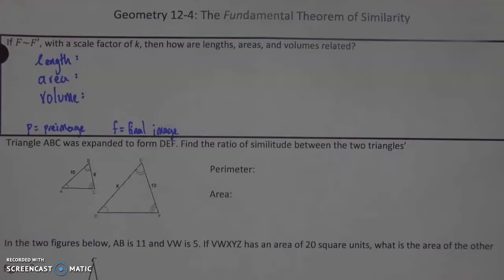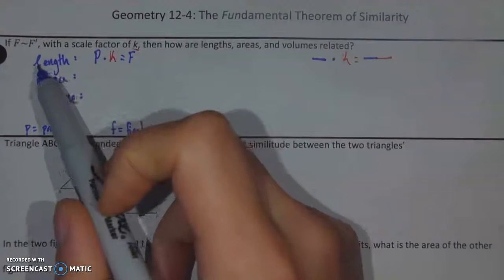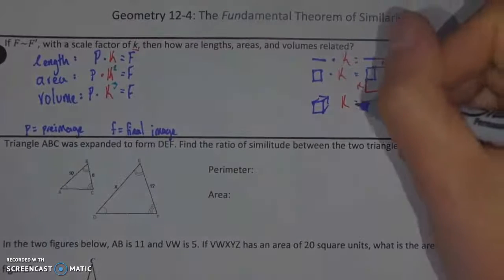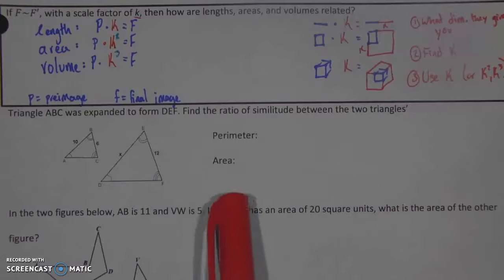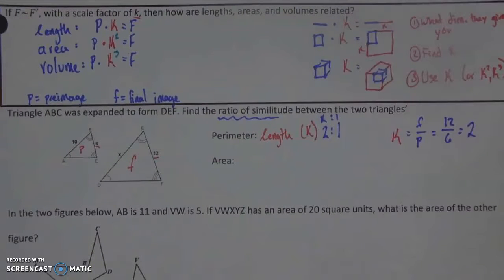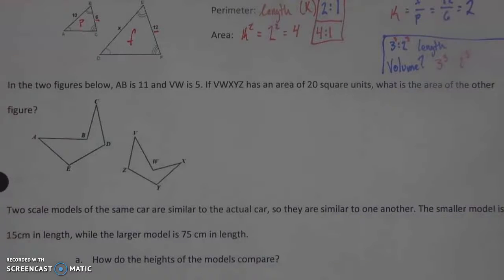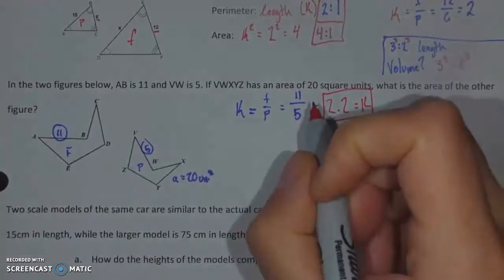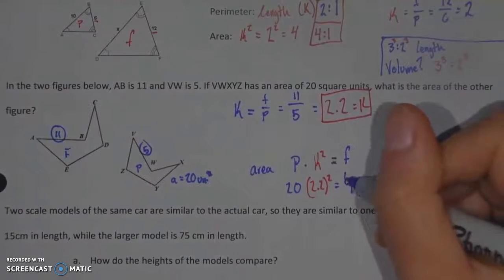Fundamental Theorem of Similarity Part 1